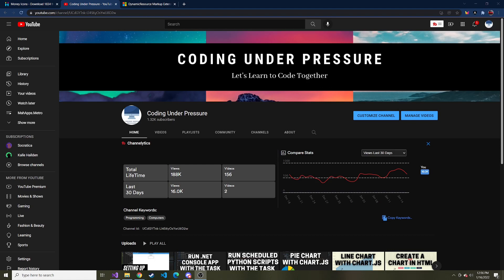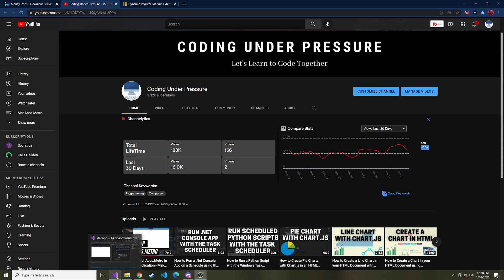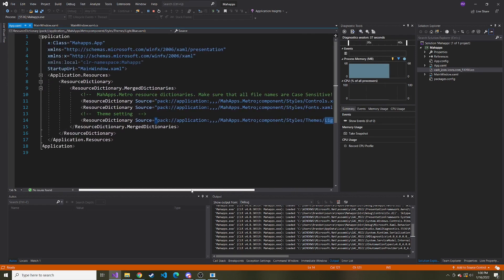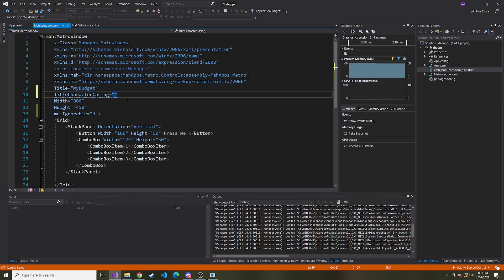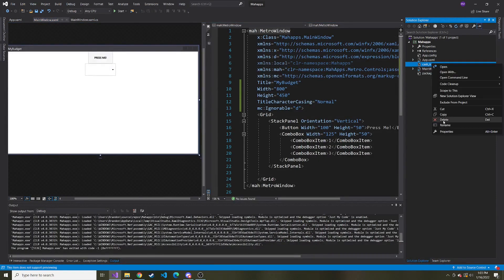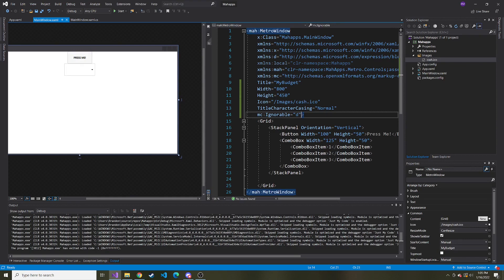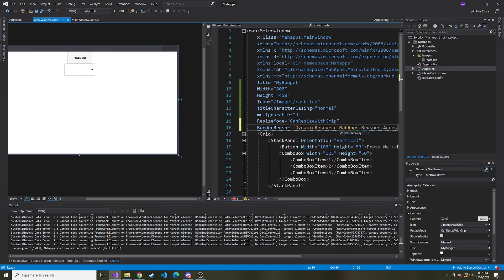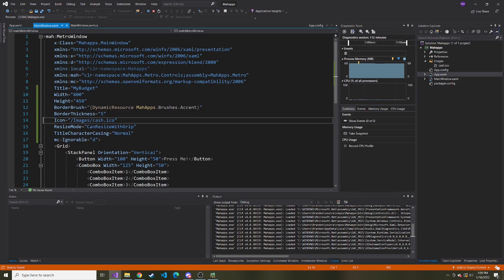Customizing the Titlebar and Border MahApps.Metro WPF Application - Make a Modern WPF App Part 2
Hey everyone, in todays video, we are going to continue working with our WPF application and using MahApps.Metro. We will look at how to customize the titlebar and the border and also add an icon!